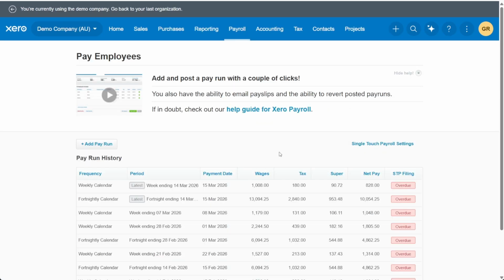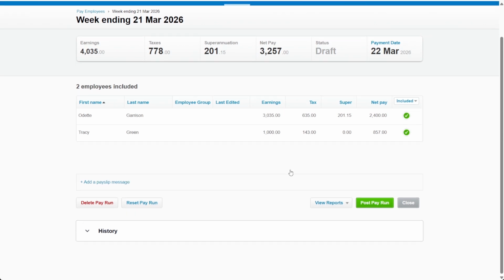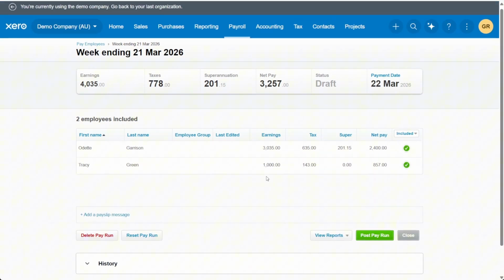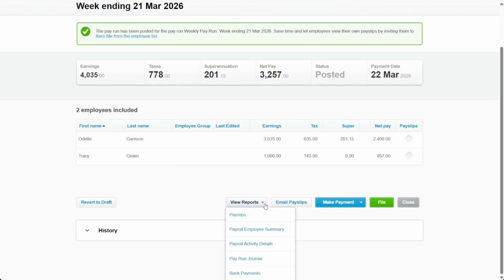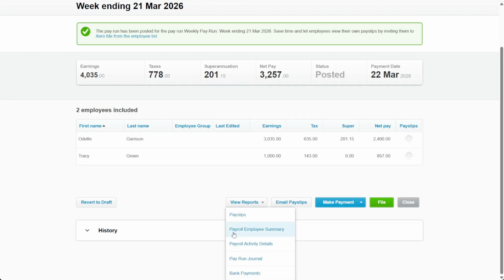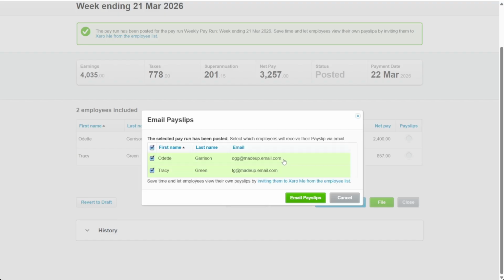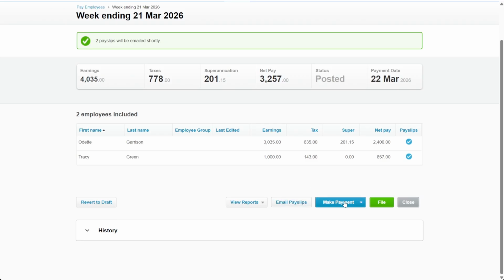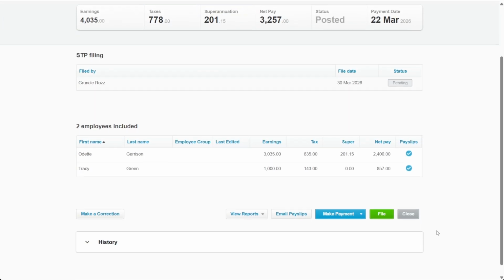How to Generate Payslip in Xero [Quick Guide]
Learn how to generate a payslip in Xero by running payroll and creating a payslip for an employee step by step. This tutorial shows how to create, download, or print a payslip in Xero and manage employee payroll records correctly.